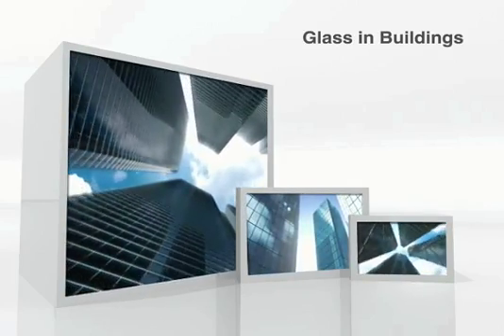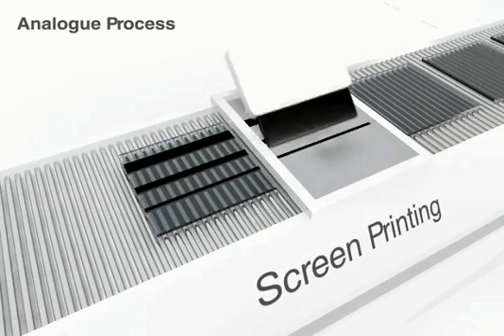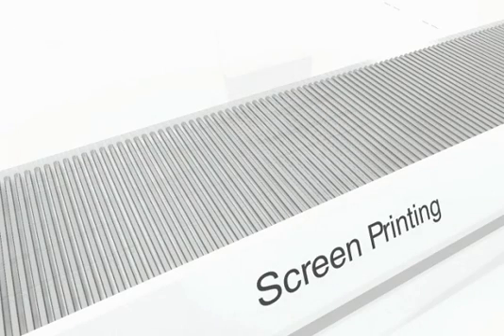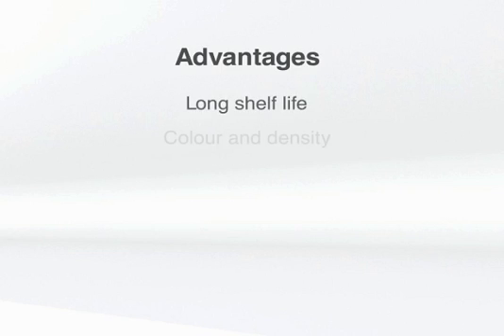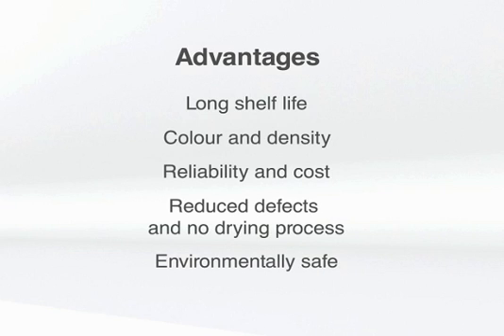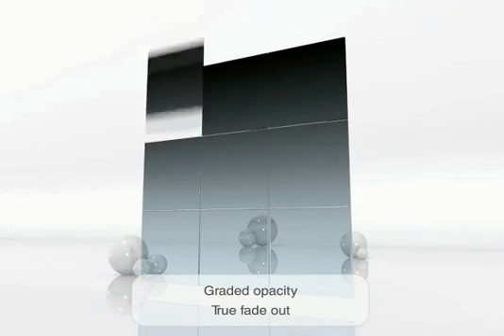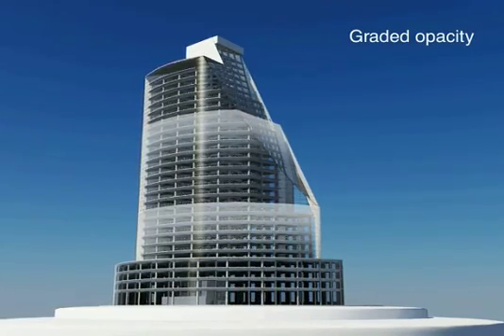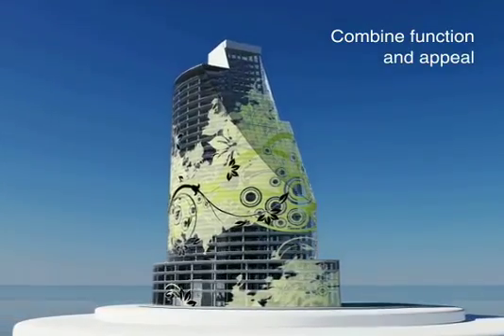Glass Digital Decoration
Tricycle created this 3D Animated Video Presentation for the Technology Transfer Office at the University of Limerick, Ireland. Animation by Oisin Lavery of Tricycle, voice artist Jonathan Ryan of VoiceOver.ie and script written by Joe Doyle, University of Limerick. Copyright of University of Limerick, 2009.